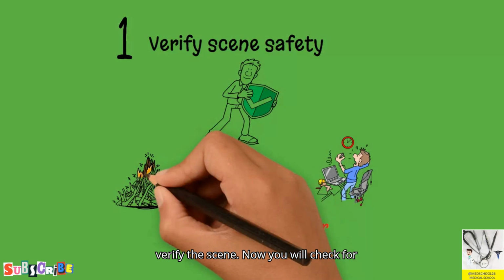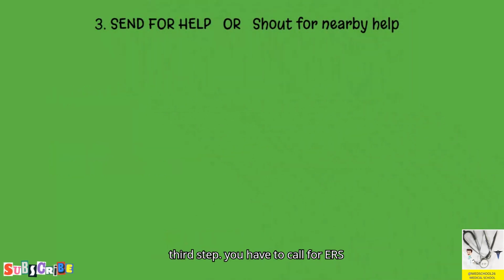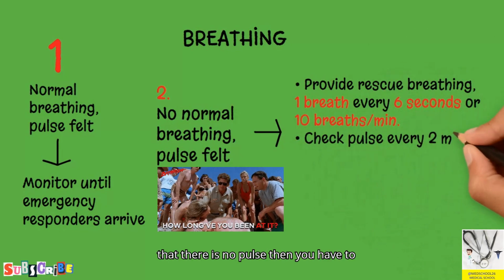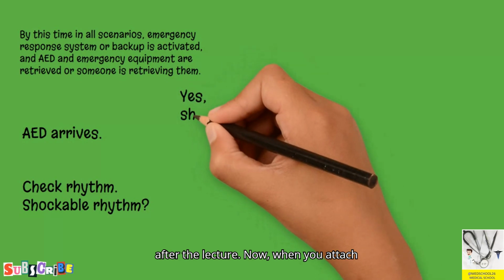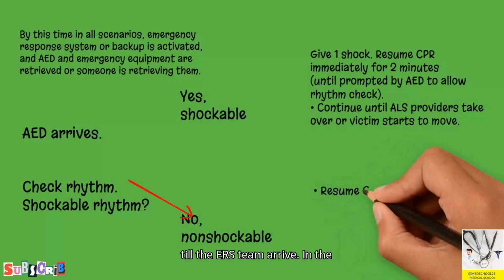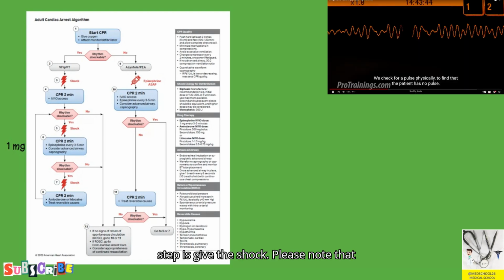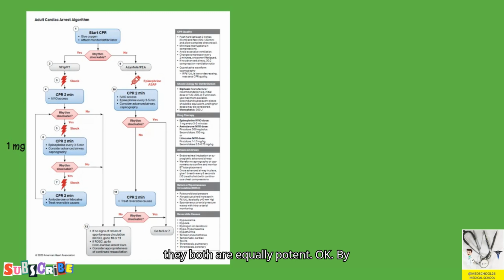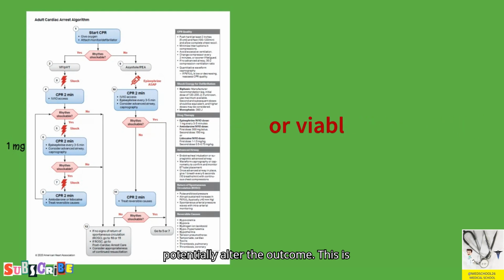Saving Lives With CPR: The Techniques You Need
all about CPR